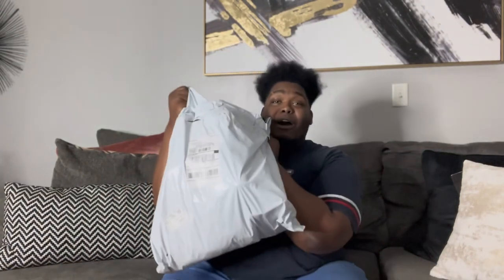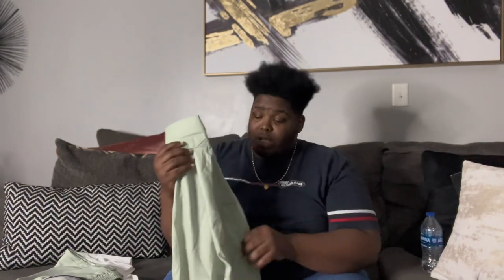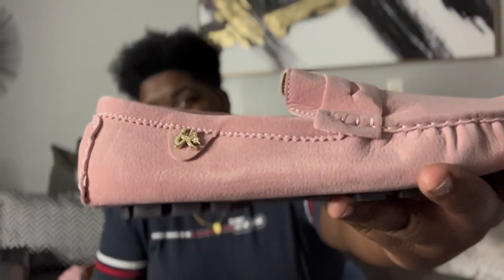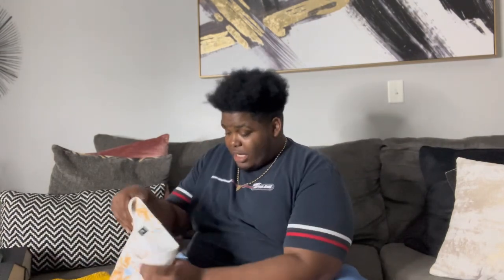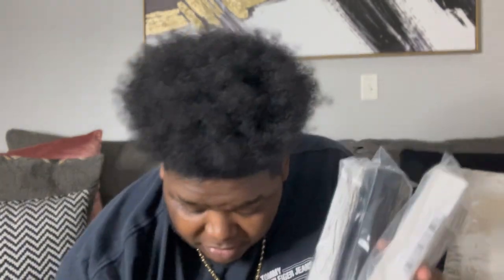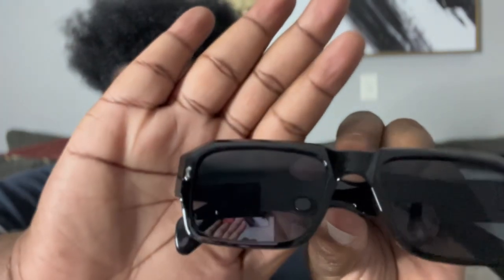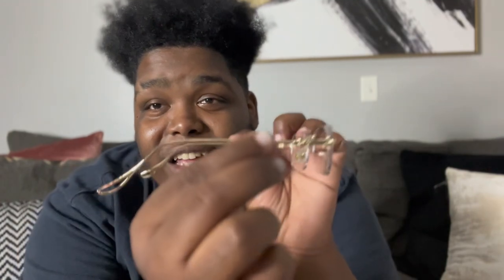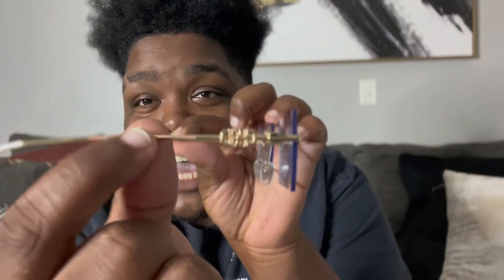FUNNY SHEIN HAUL | COME MEET BIG TRENCHY 😂😂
I love and thank everyone who:

Likes
Comments
Subscribes
And turns on post notifications